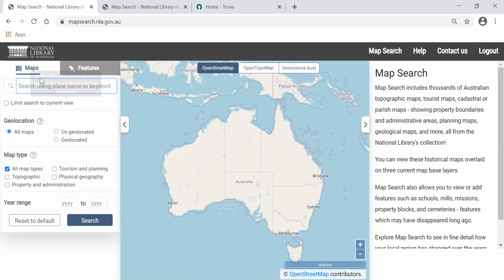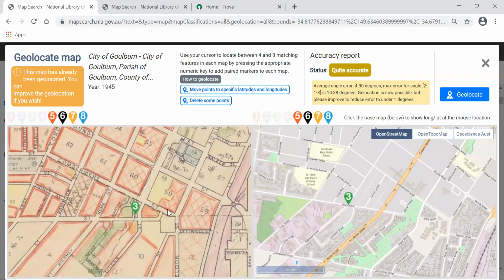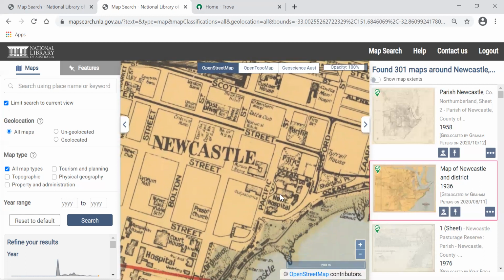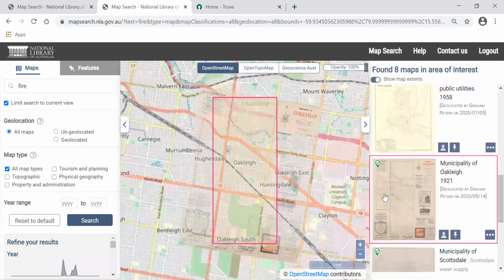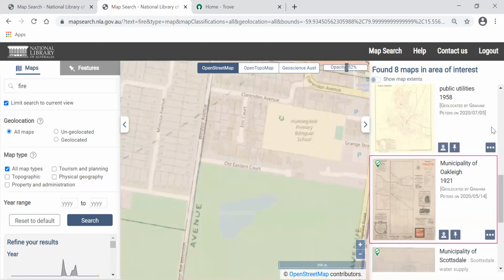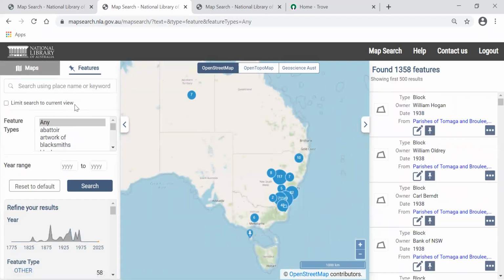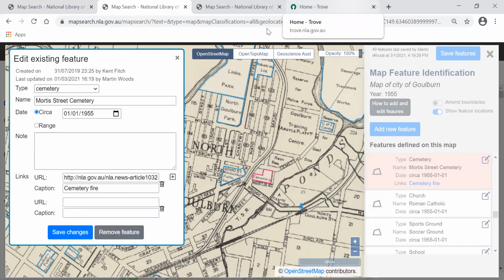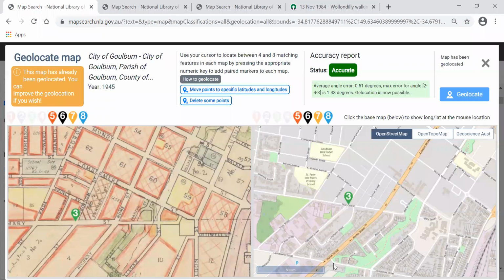NLA Map Search recording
NLA Map Search and the efforts of staff and citizen cartographers to overlay its diverse Australian historical map collection @National Library of Australia.

NLA Map Search also began as a way of building on the efforts of staff by engaging citizen cartographers to overlay its diverse Australian historical map collection on open source mapping. Over 8,000 of 13,500 maps are now georectified.